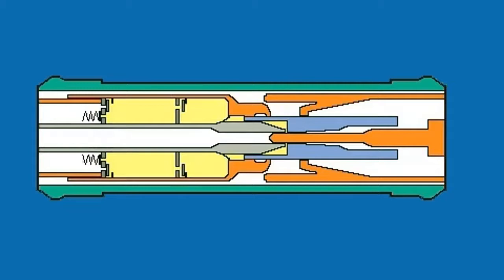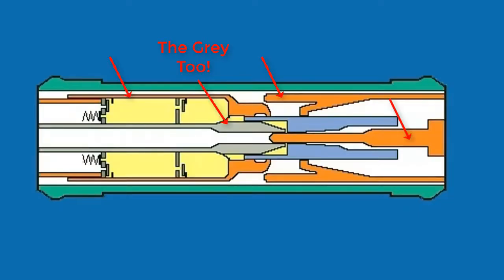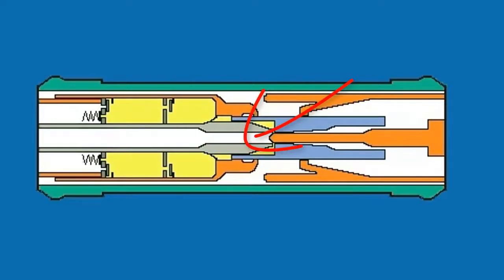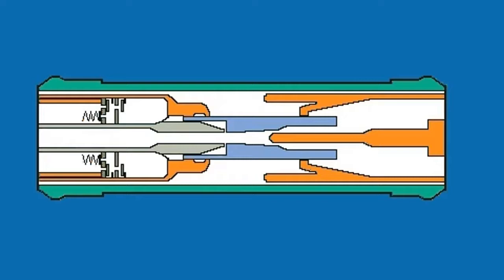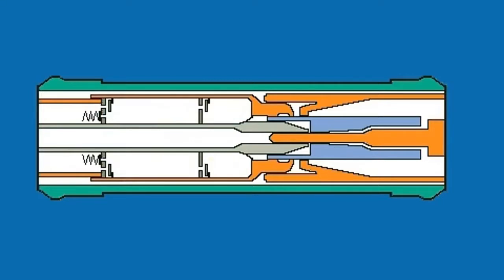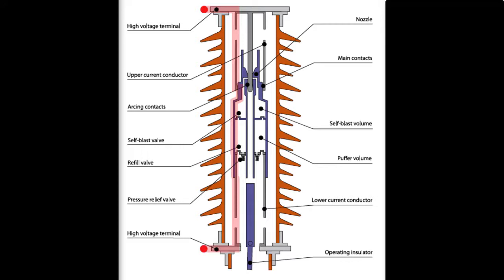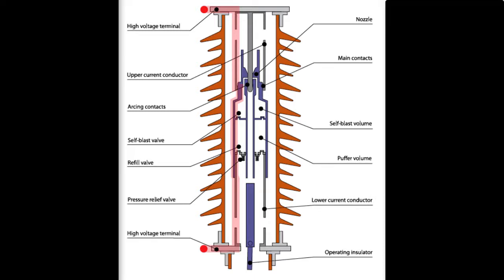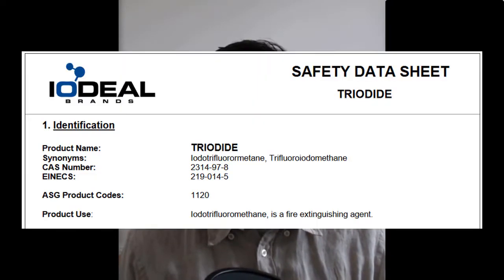Understanding Puffer-Type and Self-Blast Circuit Breaker Styles Operation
The operation of Puffer-Type and Self-Blast Circuit Breakers are explored with graphics to help with the understanding of the physical operation.